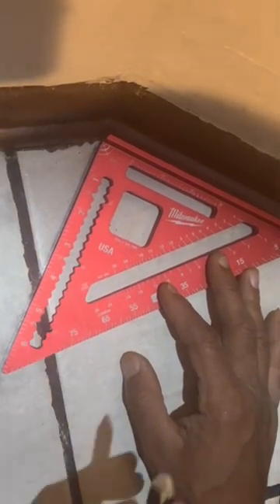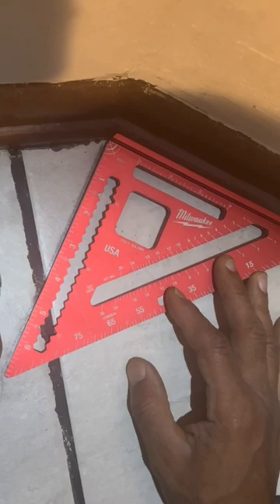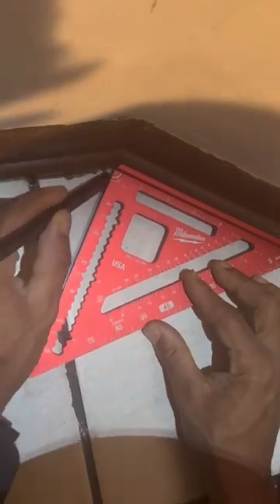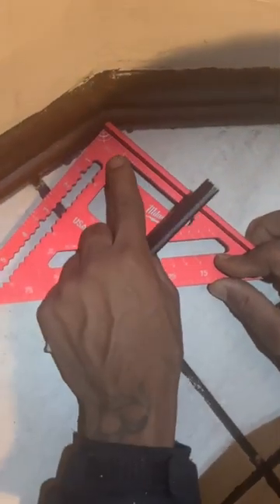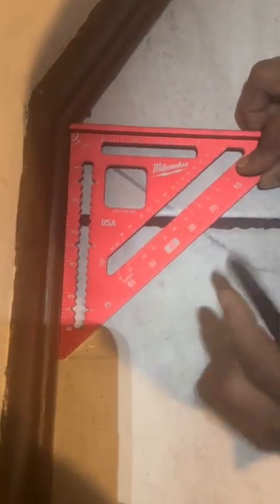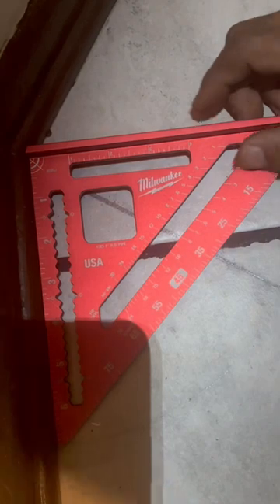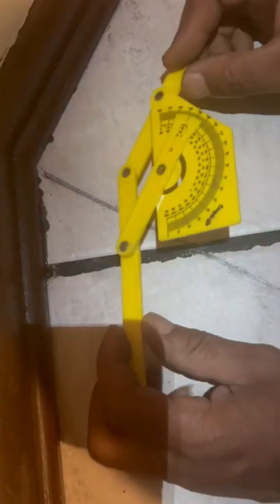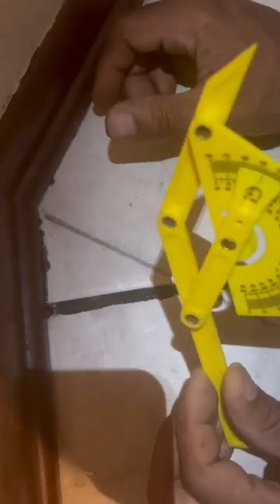Using a Speed Square as an Angle Finder